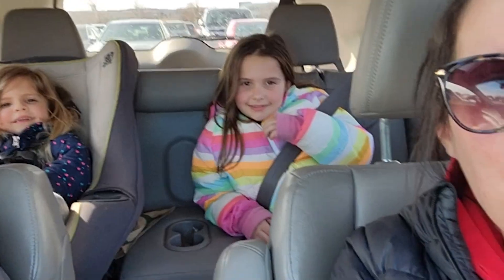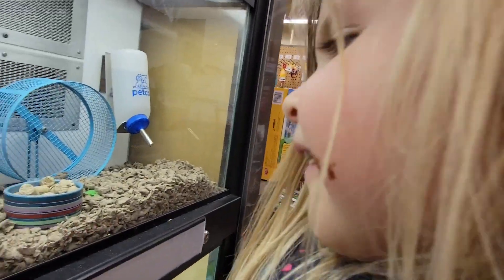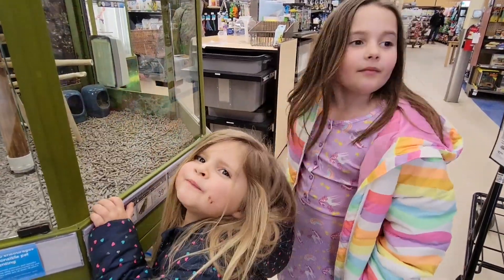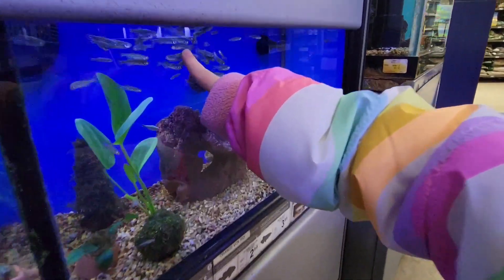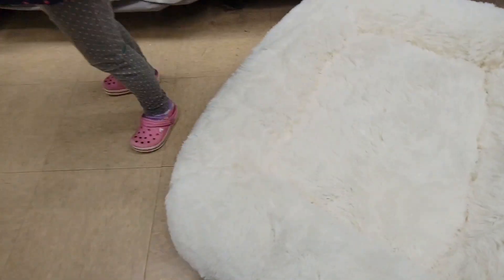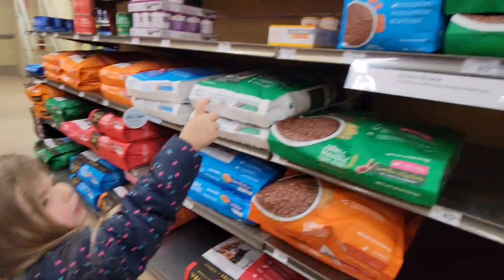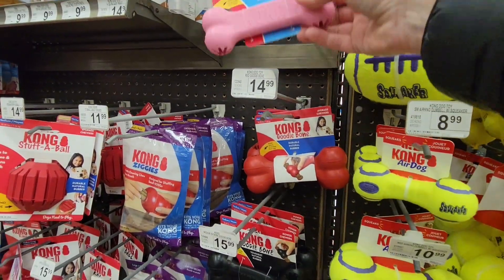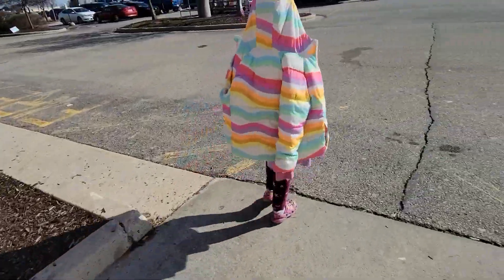Shopping SPREE for our NEW DREAM PUPPY at Petco-GETTING A PUPPY-kid video fun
Buying my family their DREAM DOG! Kids buy TONS of puppy toys for our NEW PUPPY Dottie! We are SO excited to get our BERNEDOODLE PUPPY! Finn and Nev LOVED seeing all the animals at the pet store! When we got to Petco, they ran right to the animal section. We saw guinea pigs, hamsters, mice and a SUPER CUTE chinchilla! Nev thought the chinchilla was the BEST animal ever and wanted to take it home! After we said hi to all the small animals we made our way to the fish tanks. There were SO many fish in all the tanks! Finn and Nev HAD to see them ALL! Nev said there were 1 MILLION fish in one tank. too many to count! Finn found Nemo AND DORI and we also saw a cute tiny crab crawling around in the tank! There were FOUR small turtles in a large tank! We saw them swimming around in their huge tank! After saying hi to all the animals, it was time to get all the dog stuff that we needed for Dottie! We found the perfect bed for her-it was SO soft! Dad picked out the dog food and we picked out the prettiest collar and a fun squeaky toy for Dottie to play with! All the dog toys were so fun to squeak! We had a hard time deciding on which one to choose! Finn and Nev had a blast riding at the bottom of the cart-it was like a fun ride at the fair! When we got everything we needed, Finn helped push the cart to the check out line-cash register! What a fun trip we had to the pet store! We can't wait to bring Dottie home!